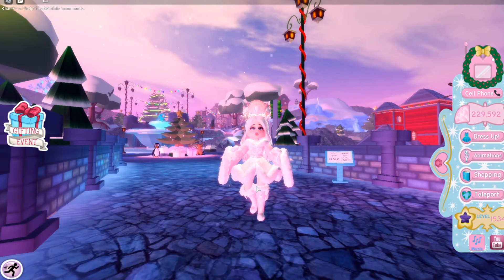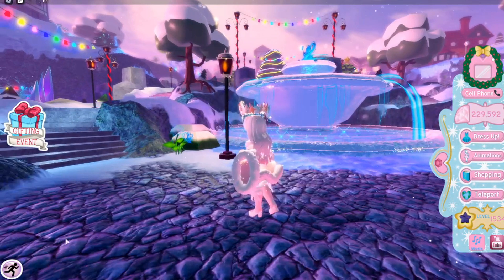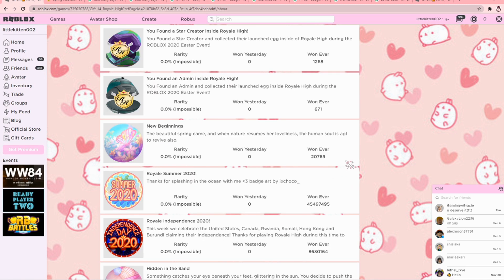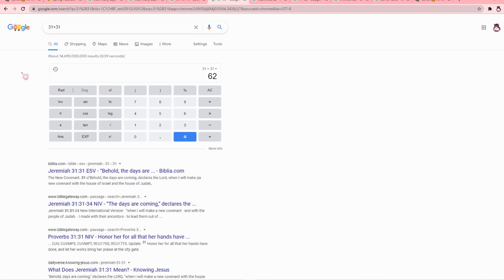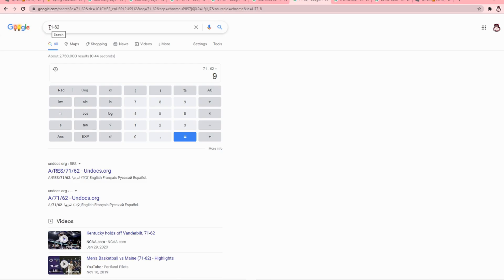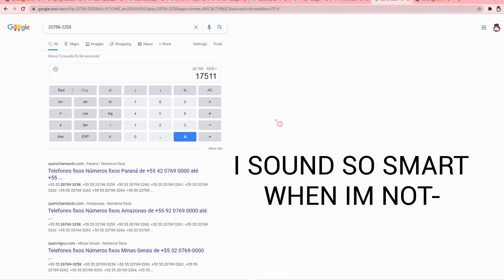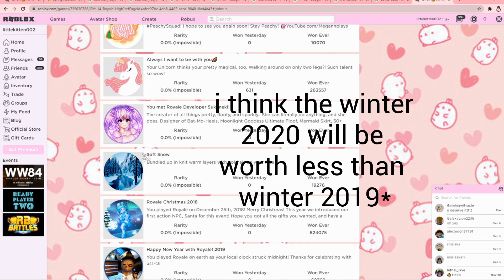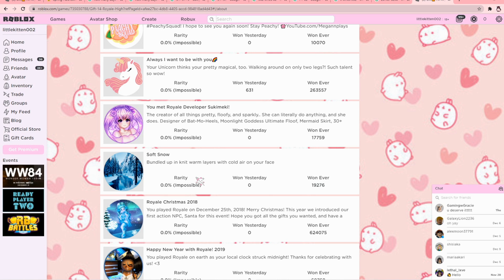WHAT IS THE REAL WORTH OF THE WINTER 2020 HALO?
LETS GET TO 1K FOLLOWERS ON TWITCH

socials